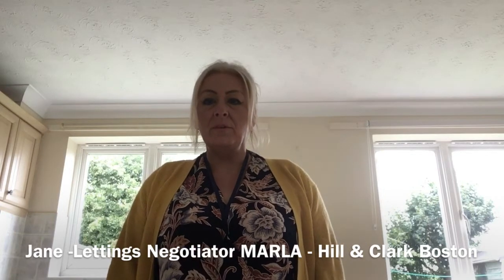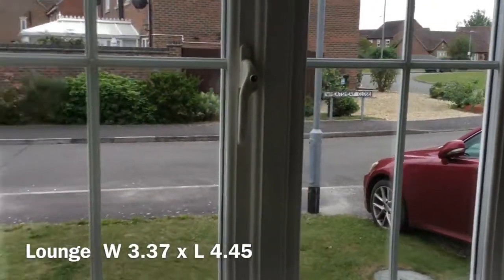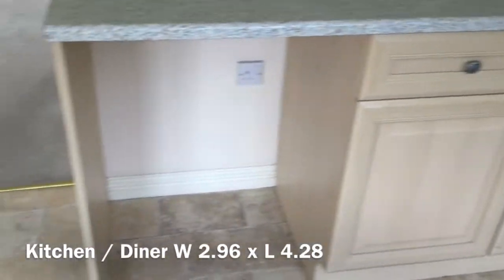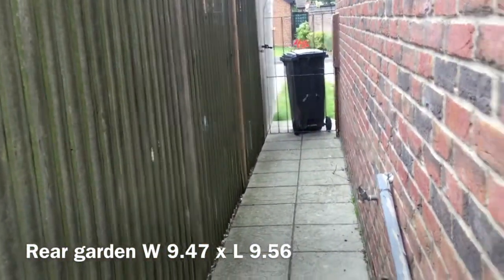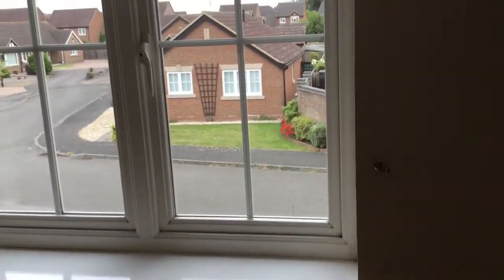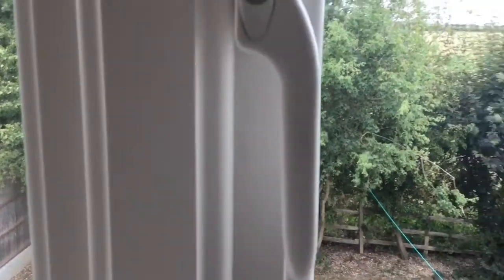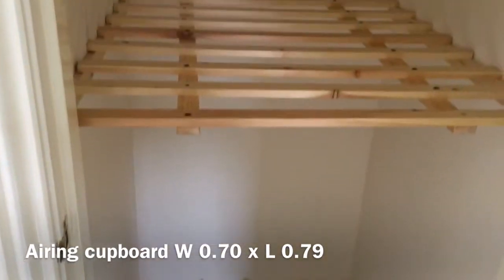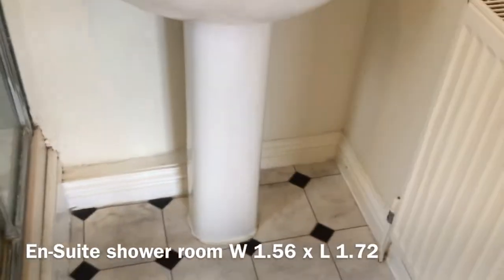Wheatsheaf Close Sibsey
3 Bedroom detached house with garage and driveway